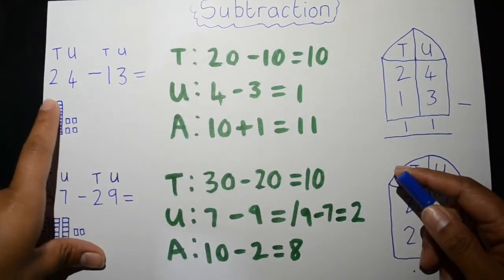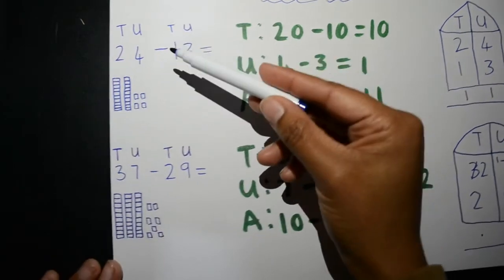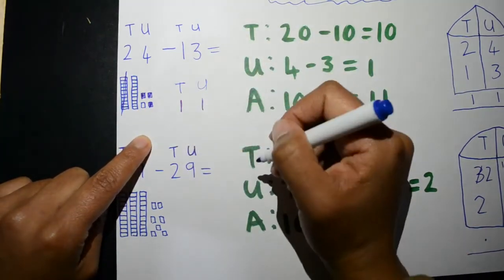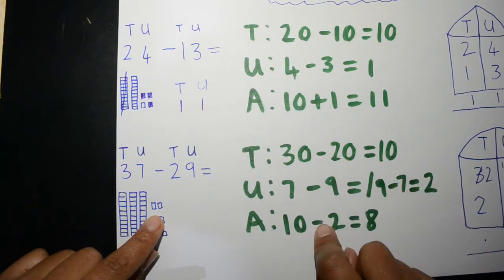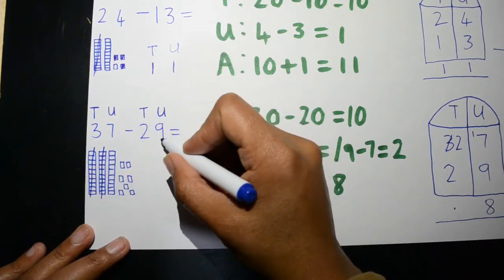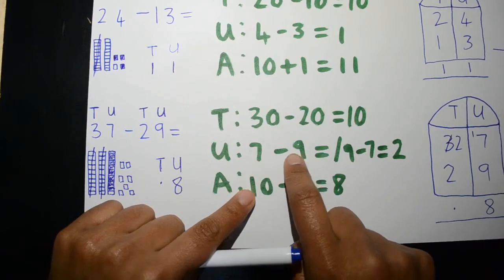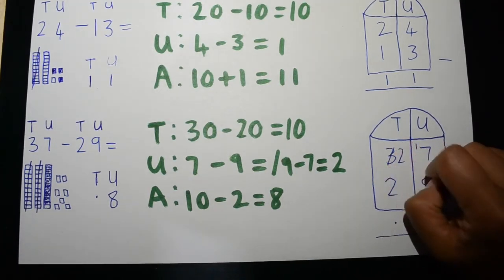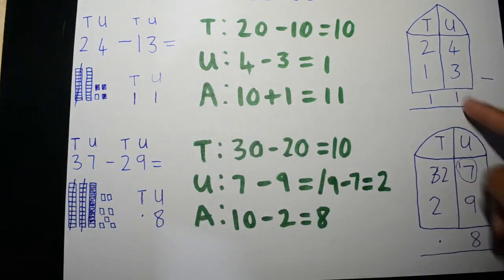WEEK 7 ~ MATH ~ TH 28/05